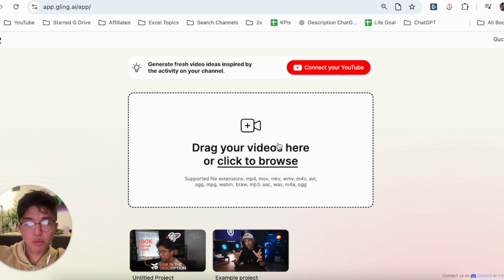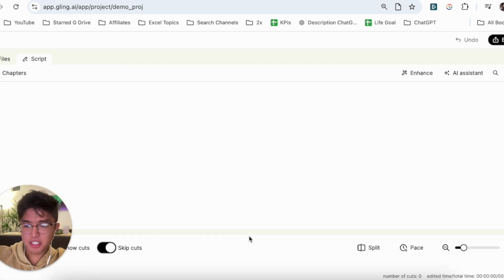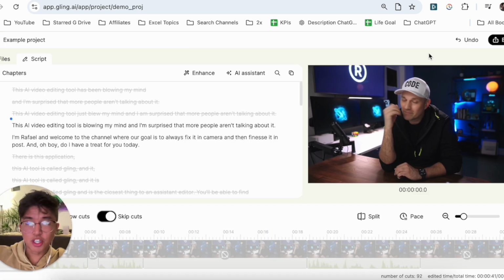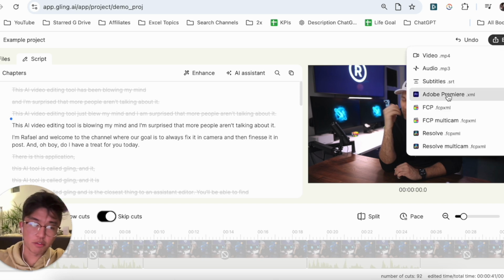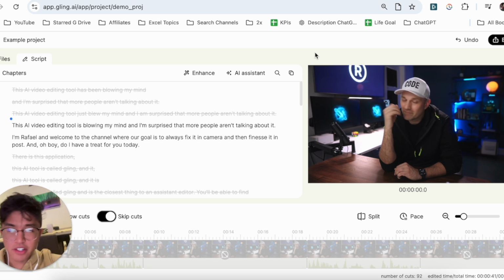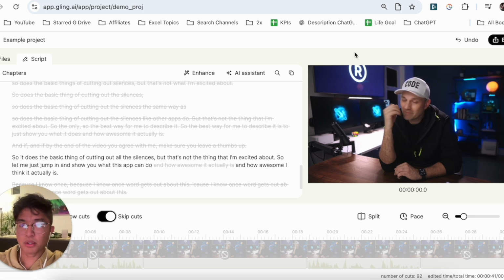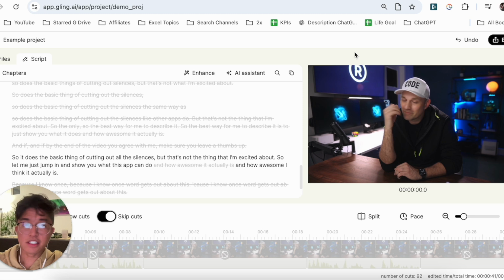How to Export Your Video from Gling.ai to Adobe Premiere: Step-by-Step Guide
In this video, we’ll show you how to export your video from Gling.ai to Adobe Premiere Pro for advanced editing and post-production. Whether you’re fine-tuning your project or adding professional effects, this step-by-step tutorial covers everything you need to know to smoothly transfer your video. We’ll guide you through the export process, select the right settings, and ensure perfect compatibility with Adobe Premiere. Learn how to make your video ready for final edits with ease. Follow along to start optimizing your workflow and bringing your creative projects to life!